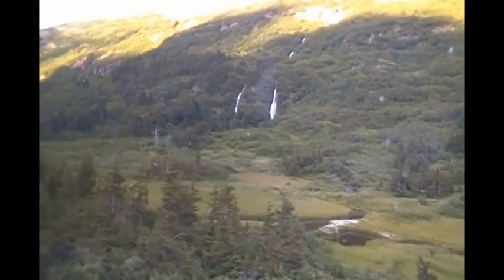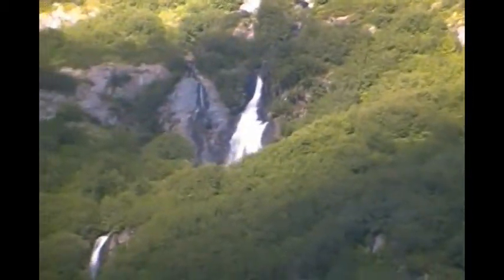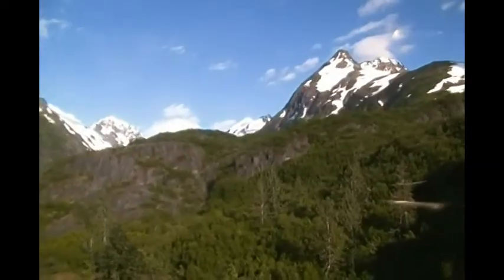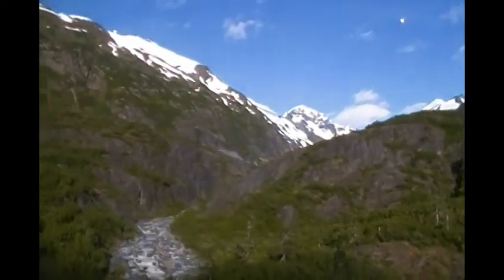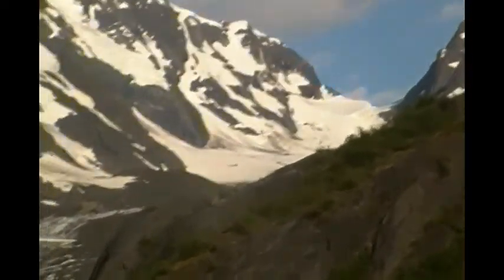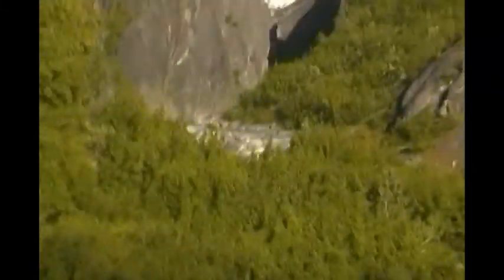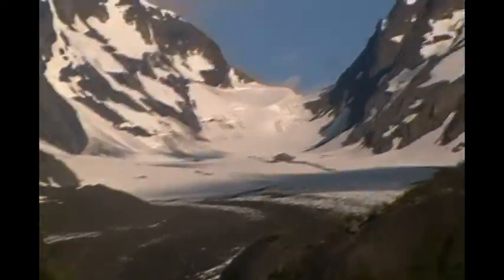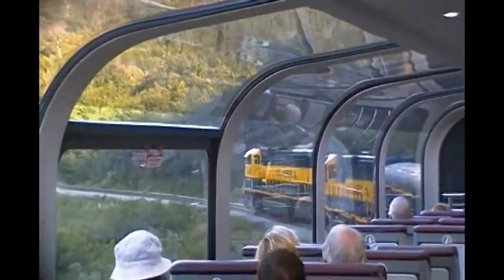Take a 1st Class Trip on the Alaskan Railroad from Seward to Anchorage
Take a train ride on the Alaskan Railroad from Seward to Anchorage with beautiful mountains, roaring rivers, ancient and majestic glaciers, and wildlife along the way.